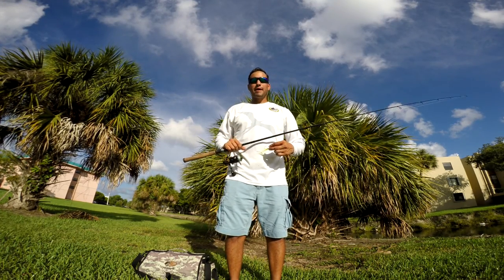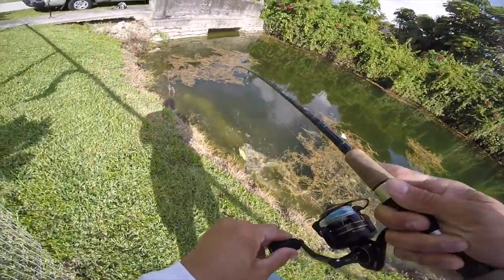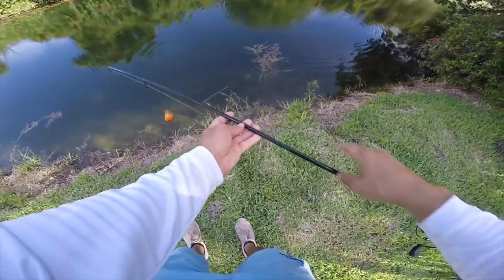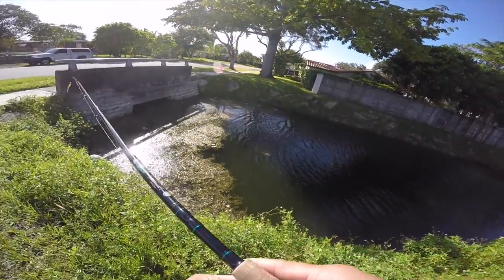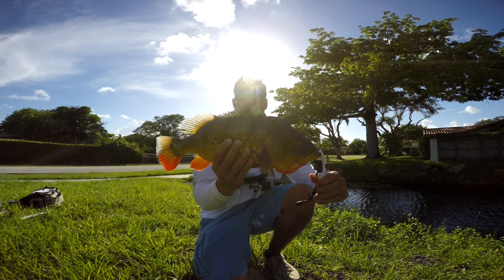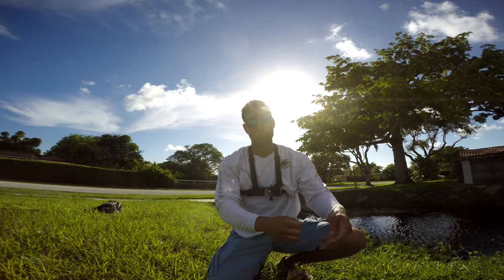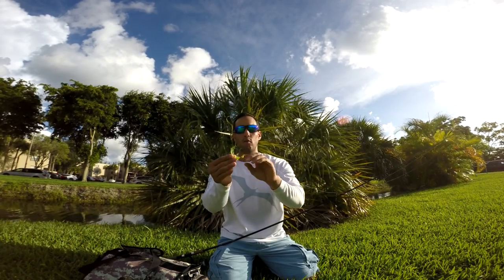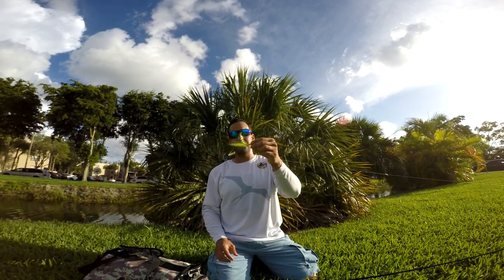Miami canal fishing Peacock Bass and Red Devil Chiclid(G&A East Coast Jigs Review)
In this video we will be Testing out the G&A East Coast Jigs in Miami at a local canal crashing big Peacock bass and Red Devil Cichlids. Really excited to have been able to try out these jigs make sure to check G&A East Coast Jigs on Instagram @g_a_eastcoastjigs and for custom orders or questions you can Email them at Thanks again for watching don't forget to leave a like, comment and subscribe to support the channel.